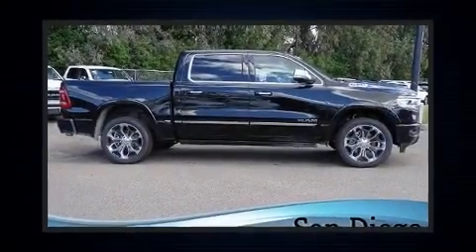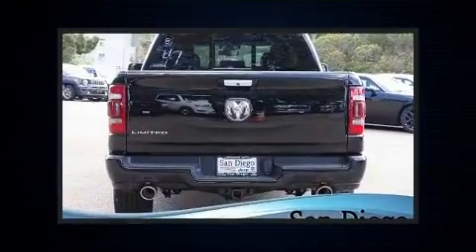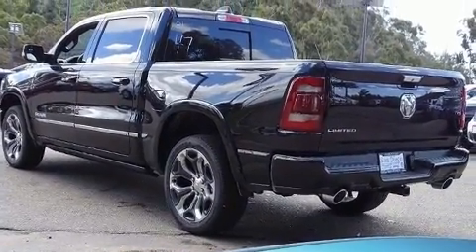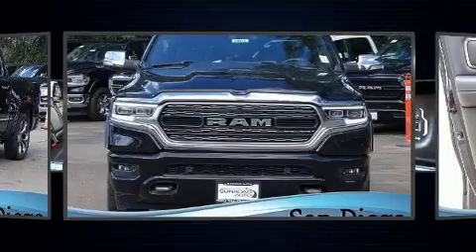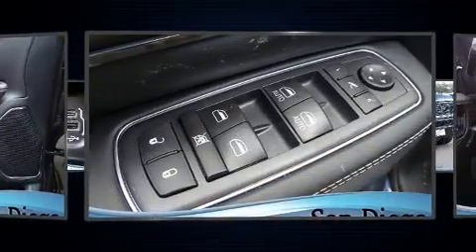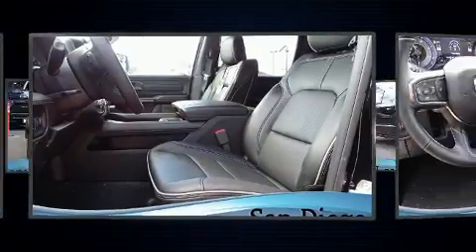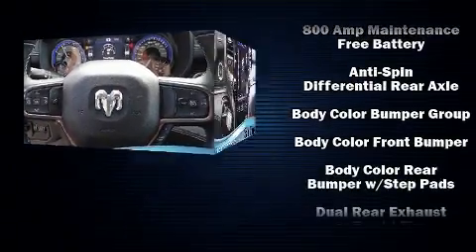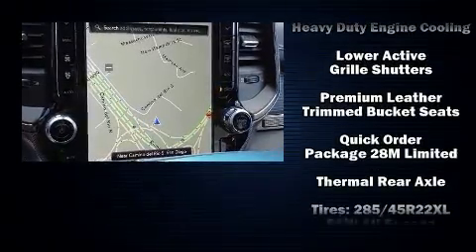2020 Ram 1500 LIMITED CREW CAB 4X2 5'7 BOX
777 Camino Del Rio South

You can expect a lot from the 2020 Ram 1500 This 4 door, 5 passenger truck offers the latest in technological innovation and style. A turbocharger further enhances performance, while also preserving fuel economy. A wealth of standard features means that you no longer have to sacrifice. Like power windows, mirrors, and seats, a leather steering wheel, a built-in garage door transmitter, heated and ventilated seats, rain sensing wipers, adjustable pedals, a bedliner, and voice activated navigation. Safety equipment has been integrated throughout, including: dual front impact airbags, head curtain airbags, traction control, brake assist, a security system, an emergency communication system, and 4 wheel disc brakes with ABS. Safety and maximum capability are assured via self leveling rear suspension, which maintains optimal driving geometry. Our knowledgeable sales staff is available to answer any questions that you might have. They'll work with you to find the right vehicle at a price you can afford. Please don't hesitate to give us a call.